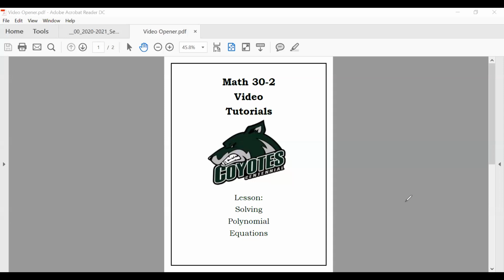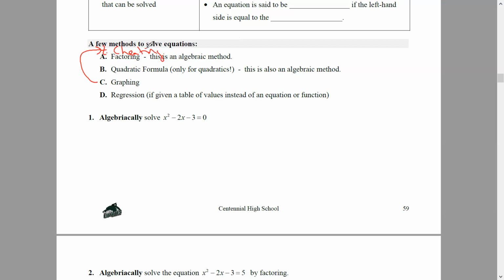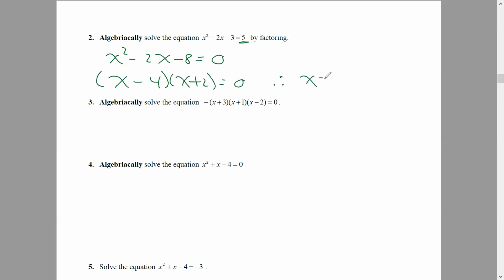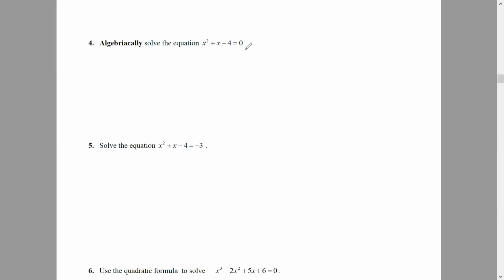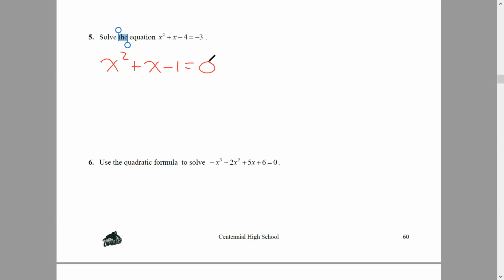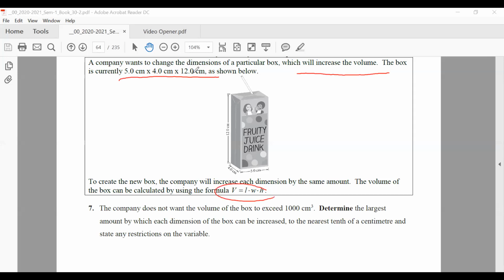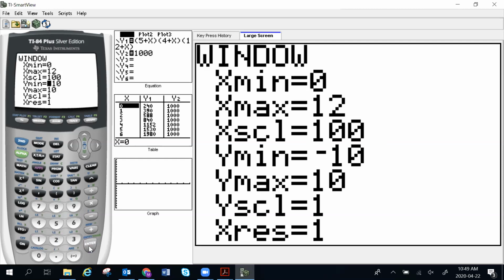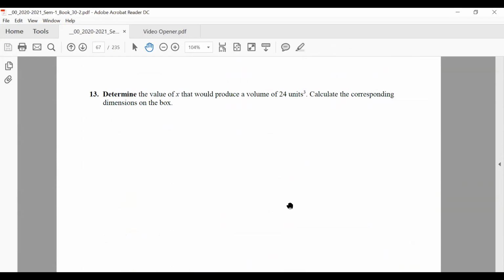02 Solving Polynomial Equations